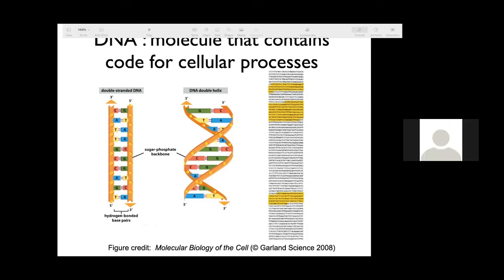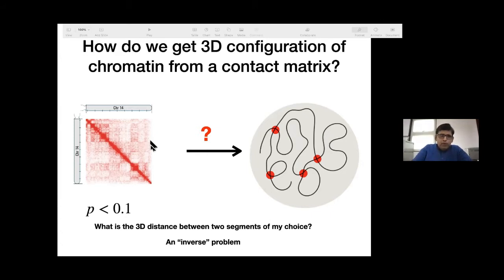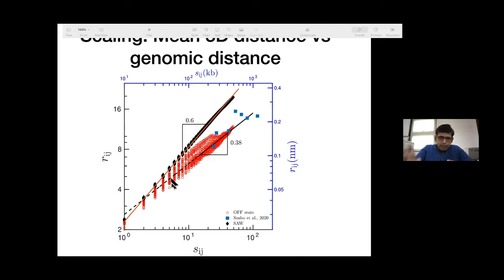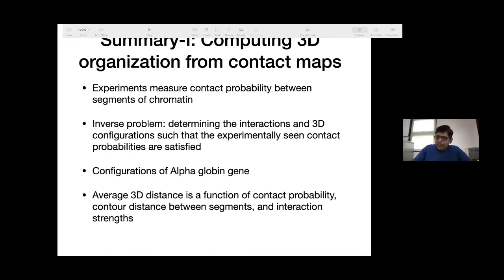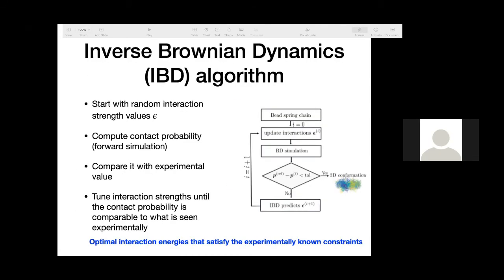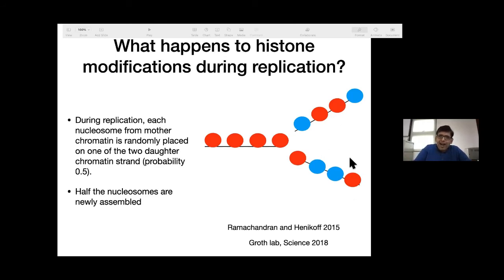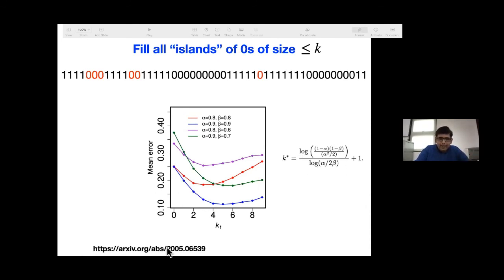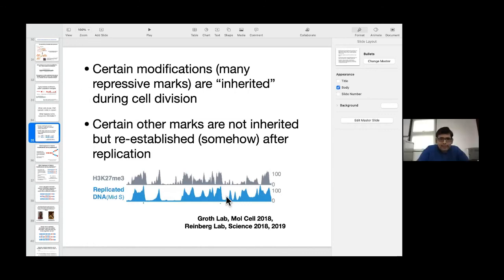Physical Models to Understand Chromatin Assembly and Inheritance of Epigen. by Ranjith Padinhateeri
PROGRAM

STATISTICAL BIOLOGICAL PHYSICS: FROM SINGLE MOLECULE TO CELL (ONLINE)

VENUE: Online

0:00:57 Different cell types; but same
0:01:33 Chromatin is "assembled" differently in different cell types
0:03:49 From the known experimental data,
0:06:25 How do we get 3D configuration of chromatin from a contact matrix?
0:08:19 An Inverse Brownian Dynamics simulation to compute 3D organisation, given contact matrix
0:10:39 What is the 3D organization of the alpha globing gene locus?
0:12:42 gnomic distance
0:13:53 Scaling relation between contact probability (Pc) and average 3D distance (R)
0:18:09 Summary-: Computing SD
0:19:32 Utner interactions collectively determine the distance distribution between a pair of beads
0:20:57 Inverse Brownian Dynamics (IBD) algorithm
0:25:02 If you zoom in, there is organization at a different scale
0:26:06 Part II: What can we say about copying chromatin information before cell division
0:29:27 What happens to the
0:31:04 Given a daughter-chromatin histone modification sequence D, how can a cell reconstruct
0:31:51 Assume: a mother sequence can be modeled as a Markov chain (of order 1).
0:32:27 Given the Markov chain assumption, we use MAP
0:33:49 MAP-decoding algorithm is probably too complex for simple enzymes!
0:36:00 our K-Tilling algorithm can reconstruct experimentally observed patterns
0:37:45 Funding: DST/SERB, DBT, IIT Bombay
0:39:21 Deviation between original mother sequence and reconstructed mother sequence
0:41:38 Certain modifications (many repressive marks) are "inherited" during cell division